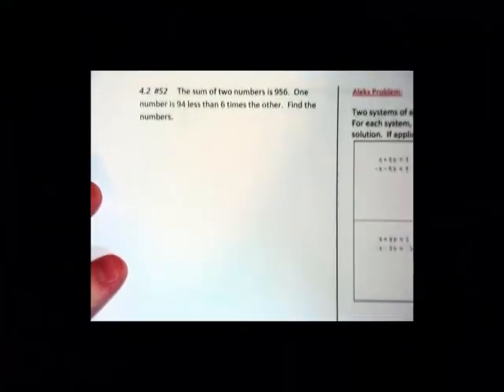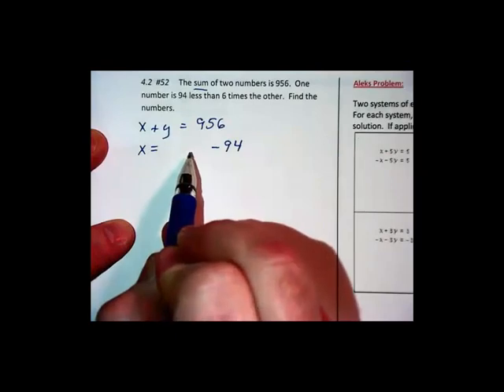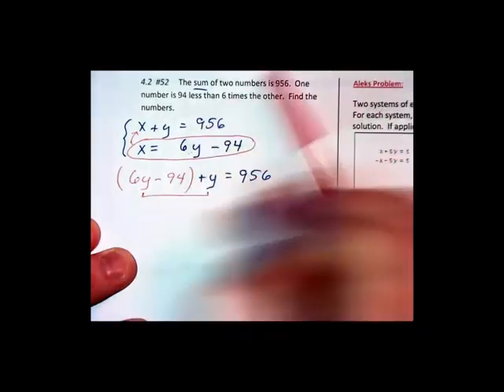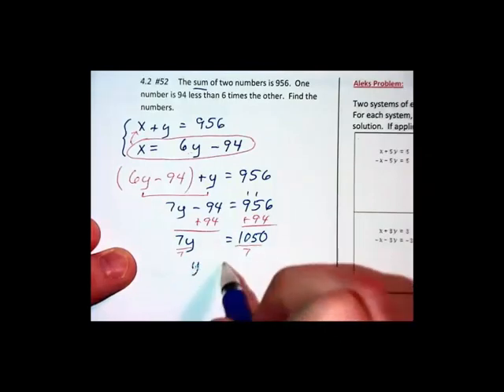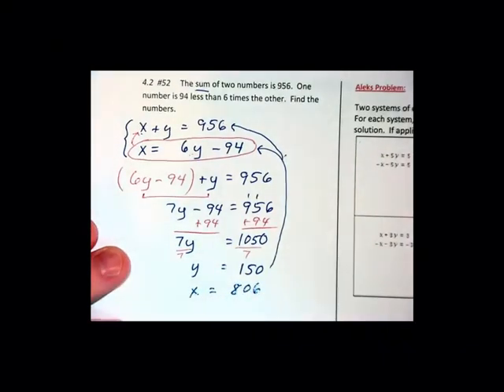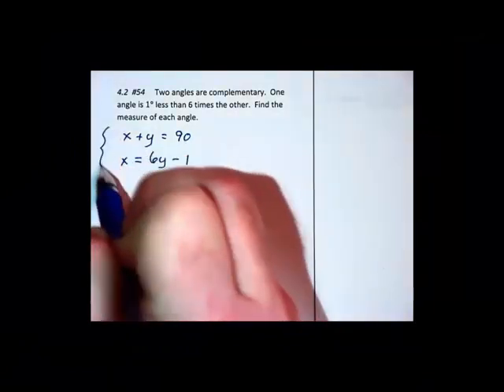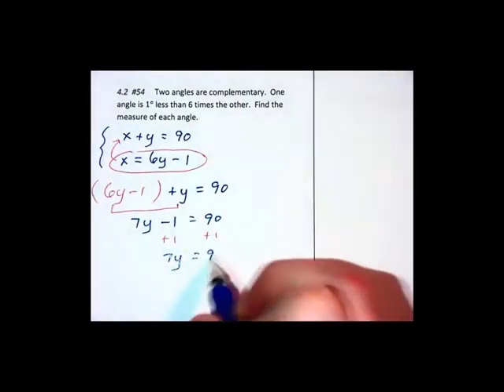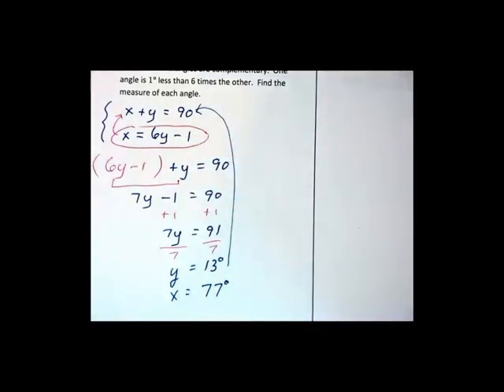4.2c - Word Problems Using Substitution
and fill them in.

This video covers solving word problems using substitution.